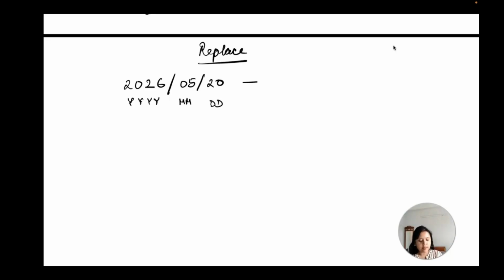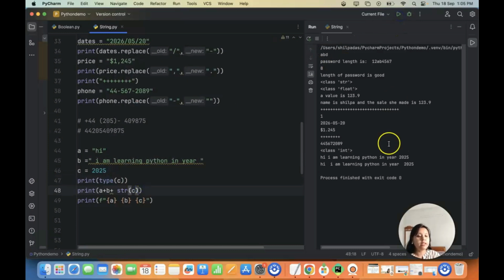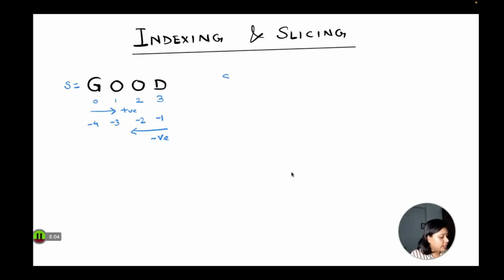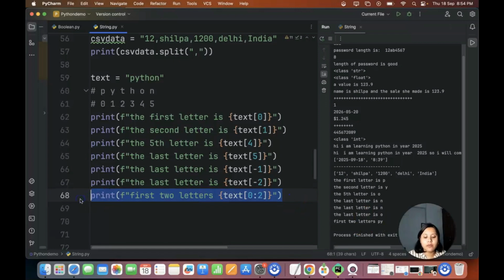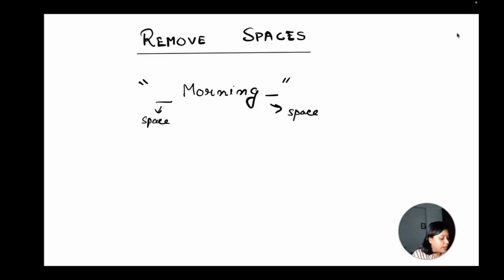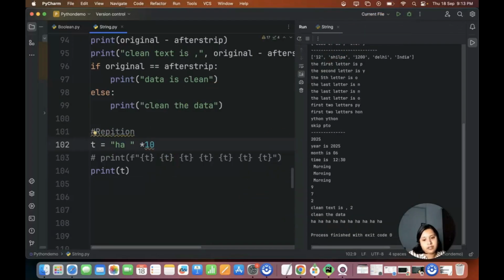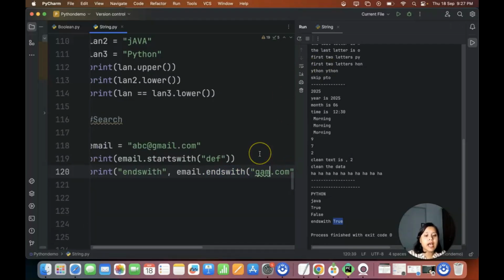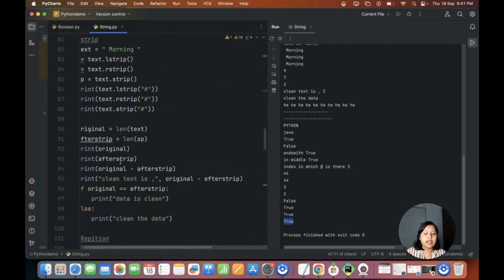Python String Methods Tutorial |Replace, Split,, Slicing, Trim & Search | Part 2| Complete Course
Welcome back to the Python Playlist by Shilpa Data Insights!
This is Part 2 of the Python String Data Type Tutorial, where you’ll go beyond the basics and learn how to manipulate, clean, and analyze text data effectively using built-in Python string methods.

In this in-depth Python tutorial, Shilpa explains how to perform some of the most important string operations in Python, including:
🔹 How to replace parts of a string using replace()
🔹 How to split strings into lists using split() for easier data processing
🔹 String indexing and slicing techniques to access or extract characters and substrings
🔹 How to remove unwanted spaces using strip(), lstrip(), and rstrip()
🔹 How to search and find substrings within larger strings using find() and index()
🔹 Practical, real-world examples and coding exercises to understand each concept clearly

By the end of this video, you’ll not only know how to use these string functions—but also understand how they apply in data cleaning, automation, and text analytics. These are essential Python skills for anyone aspiring to work in data science, web development, or backend programming.

✨ What You’ll Learn:

How Python handles strings internally
Common string manipulation methods
Best practices for string formatting and data preparation
Tips and tricks for working with text data efficiently

Whether you’re a beginner learning Python from scratch or someone looking to strengthen your fundamentals, this video will help you build confidence in working with string data and prepare you for real-world coding scenarios.